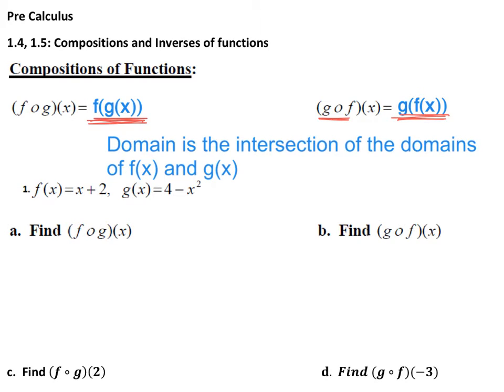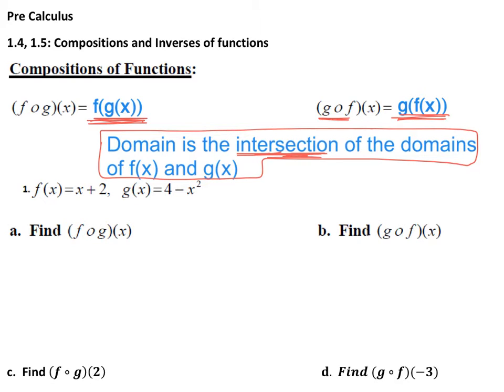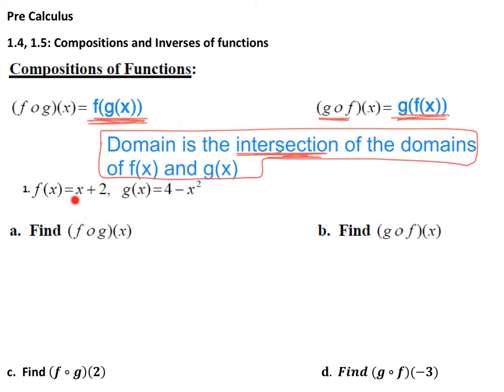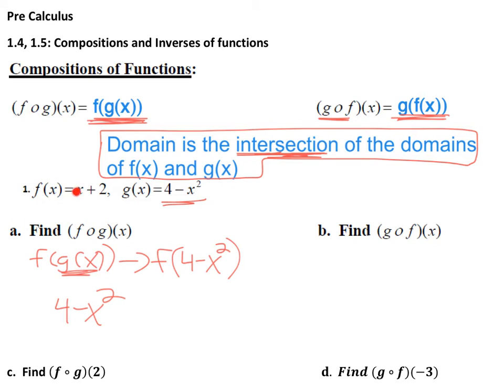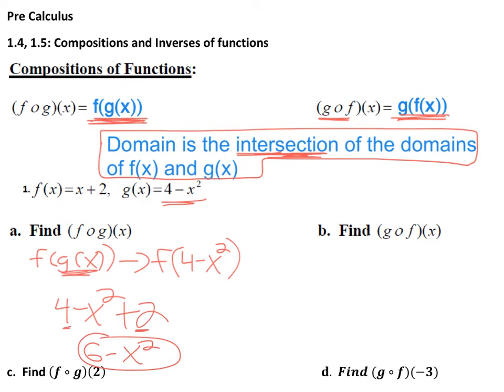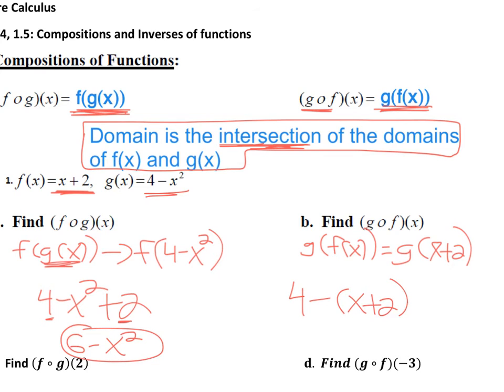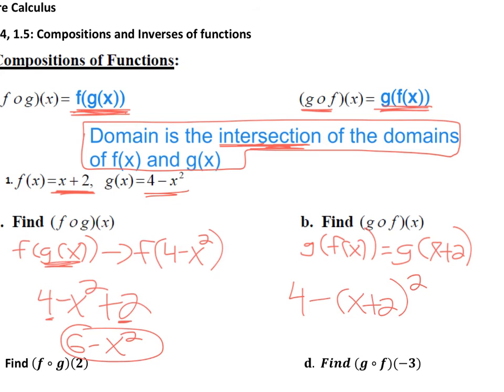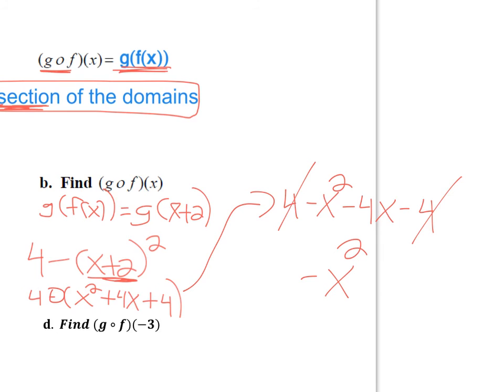intro to composition of functions (1.4, 1.5)